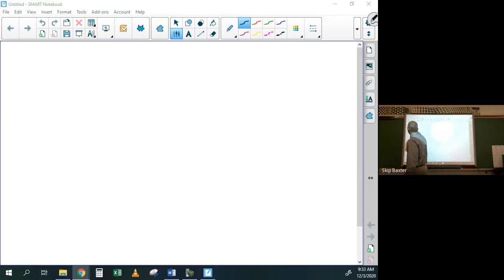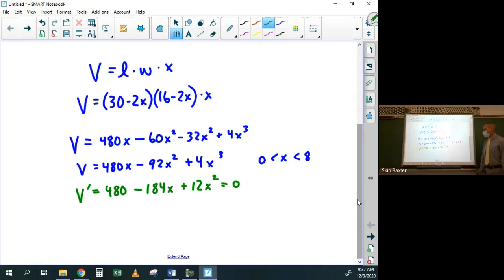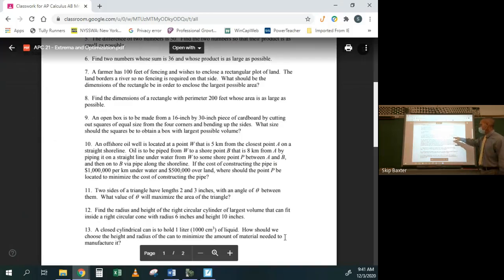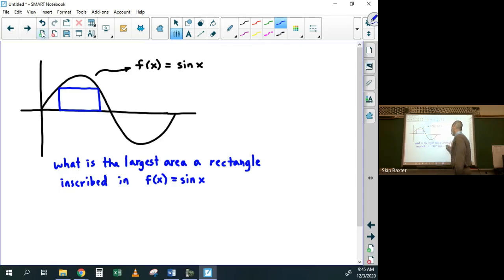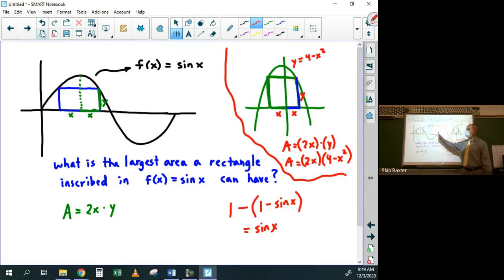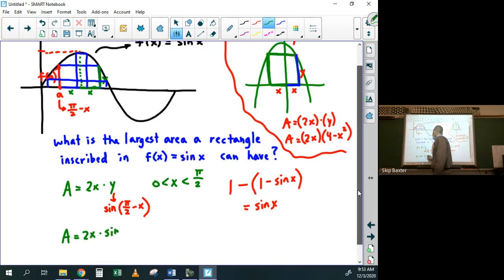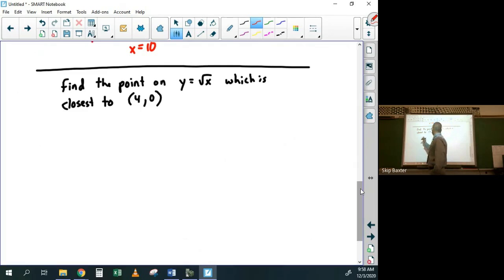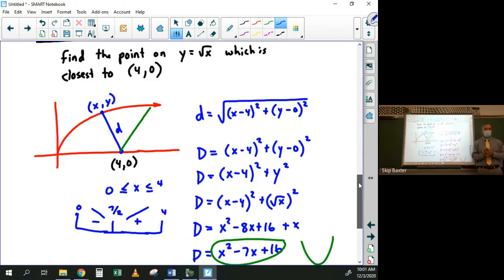AP Calculus 12 3 20 More Optimization